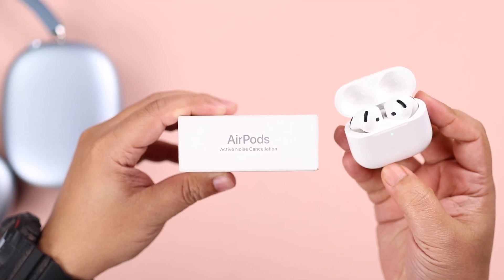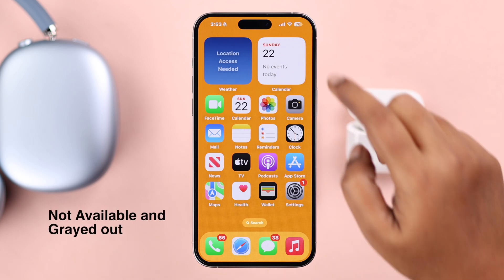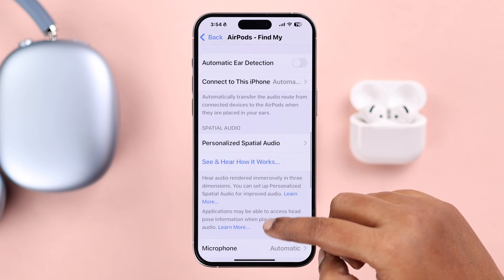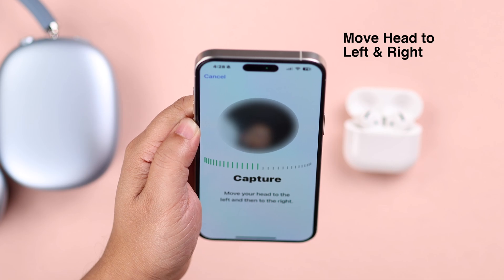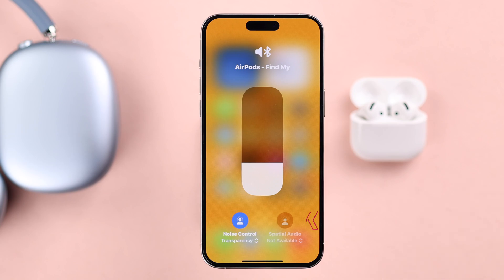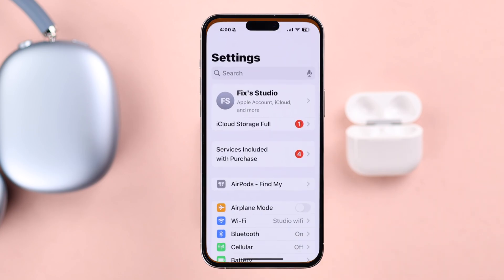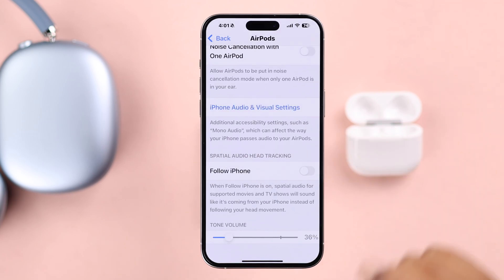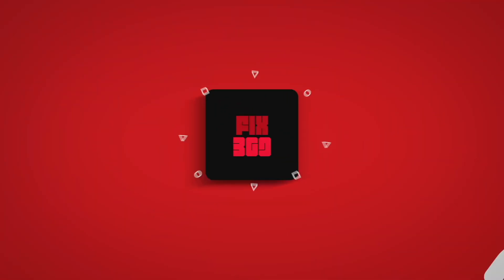Fix- AirPods 4 ANC Spatial Audio Not Working! [Not Available]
Suddenly your Spatial Audio stopped working at all? Can’t activate Spatial Audio for AirPods 4 ANC as its showing errors like:

• Spatial Audio Not Available for AirPods 4 ANC
• Spatial Audio Greyed Out on AirPods 4 ANC
• Spatial Audio Not Playing on AirPods 4 ANC

Don’t panic, the Fix369 team brought you 4 straightforward solutions to fix Spatial Audio not working on AirPods 4 ANC effectively.

0:00 Intro: Common Spatial Audio Issues on AirPods 4 ANC
0:20 Solution 1: Setup Spatial Audio on AirPods 4 ANC
1:16 Solution 2: Turn off Automatic Ear Detection
1:41 Solution 3: Change Audio Settings
2:08 Solution 4: Play Something and try again